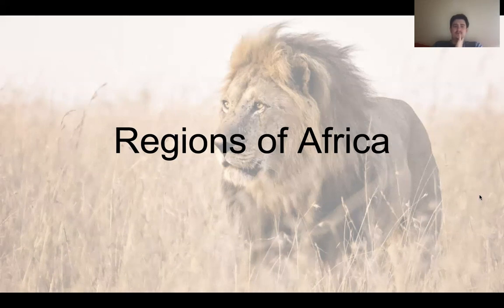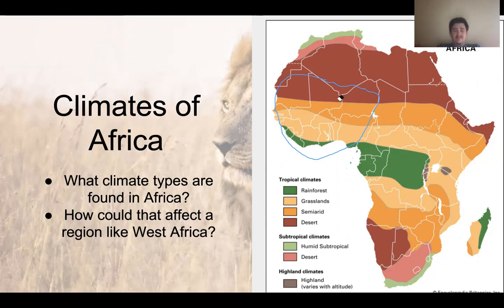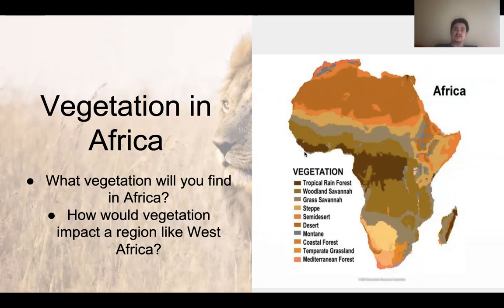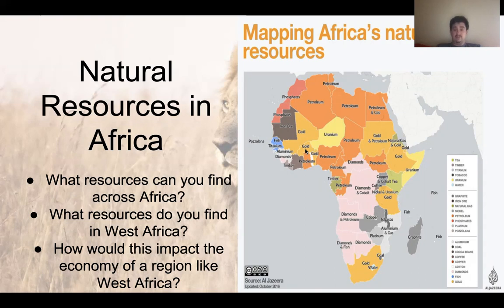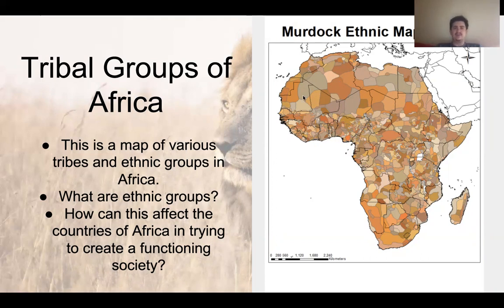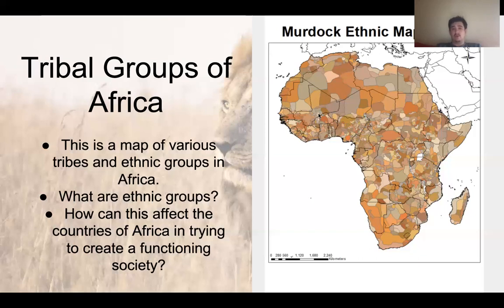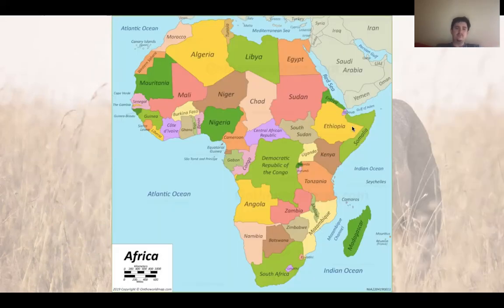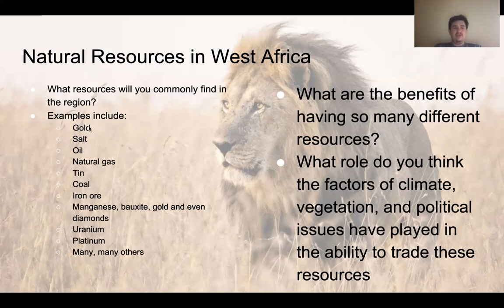Wednesday February 24th